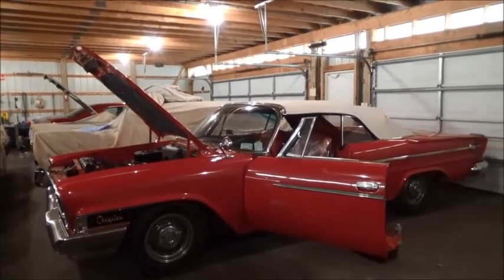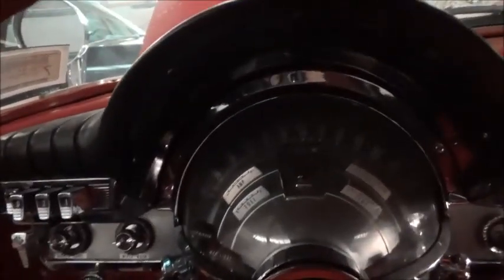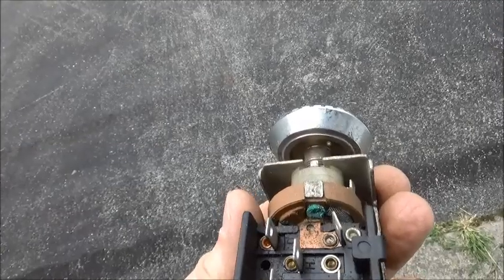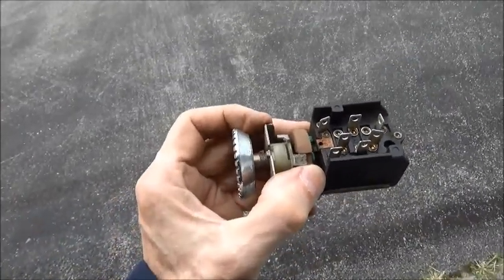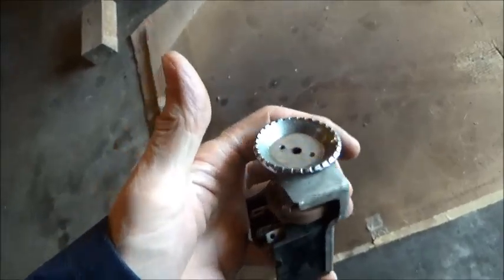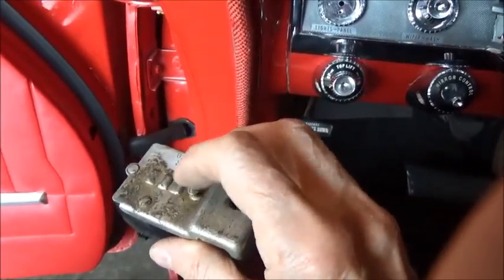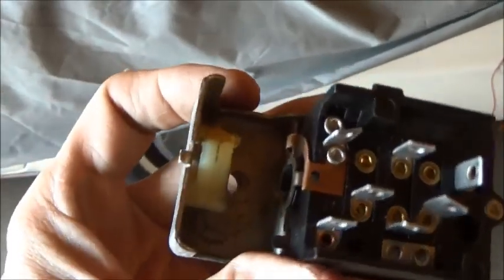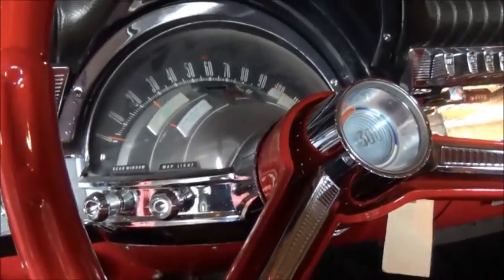1962 Chrysler headlight switch and Electroluminescent panel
We take a look at why the Electroluminescent panel isn't working on a 1962 Chrysler 300 convertible and delve into the headlight switch rheostat.